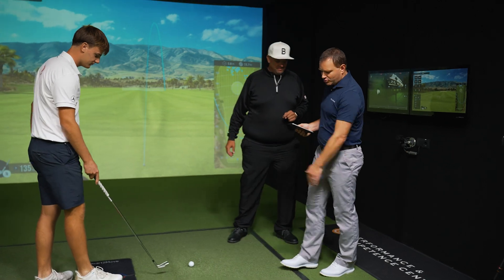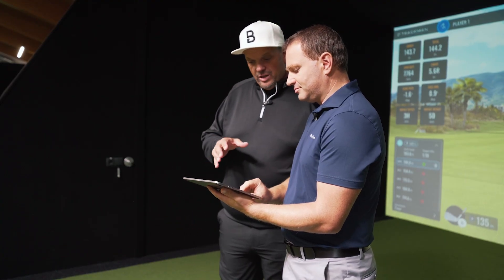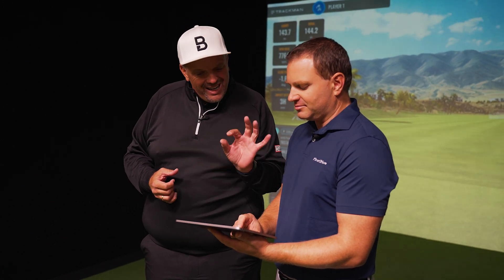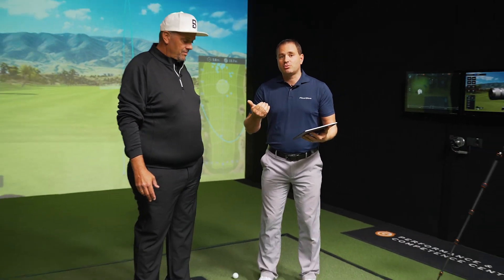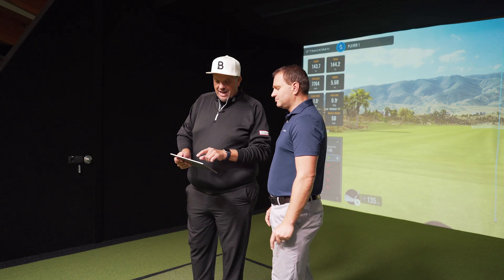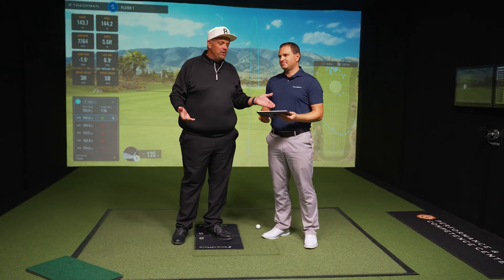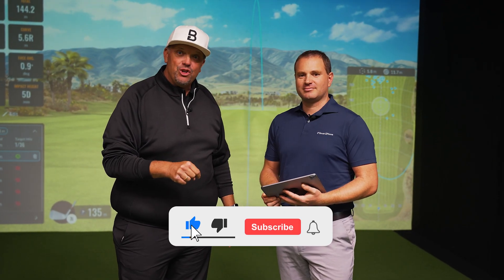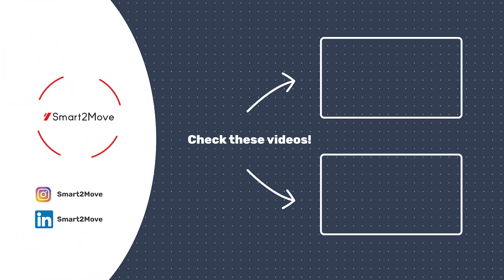How a Tour Coach uses his Smart2Move 3D Dual Force Plates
In this video, Christoph Bausek, a coach on the DP World Tour, and Jean Paul Fernandez, the Sports Scientist behind Smart2Move force plates, dive deep into the science of what makes great golfers perform at their best. We analyze the swing of newly-turned professional golfer Matias, exploring key insights such as timing, force application, and how these elements contribute to maximizing speed, power & consistency.

Discover how the precise data from the Smart2Move 3D Dual force plates can optimize performance, prevent injuries, and even help amateur golfers improve faster by pinpointing exactly what’s holding them back. Whether you’re a pro or just getting started, this video is packed with tips to help you unlock your full potential on the course.